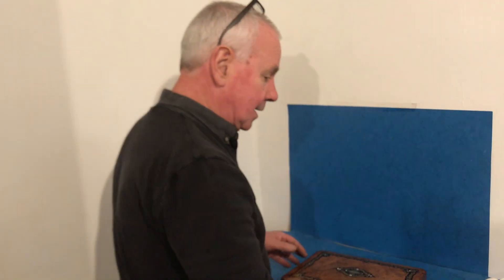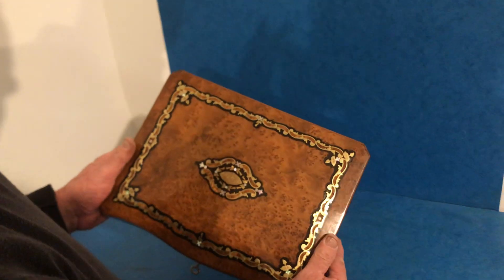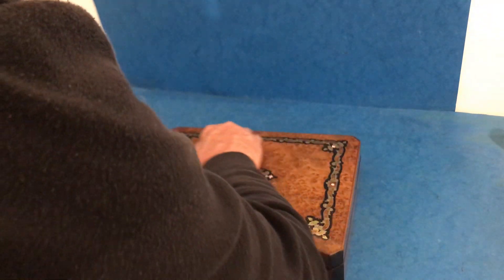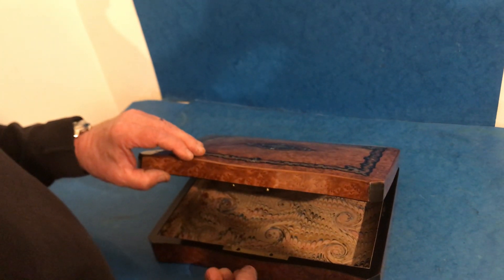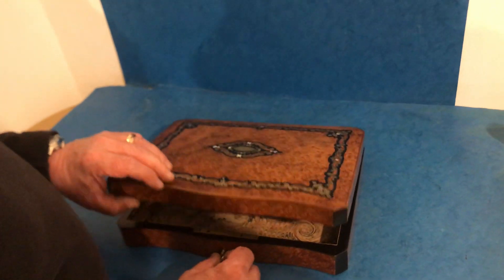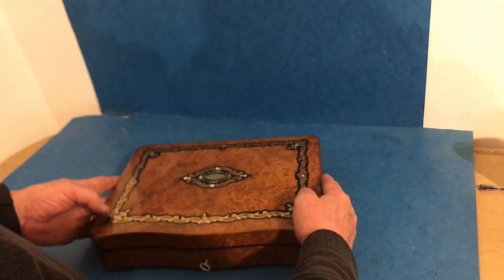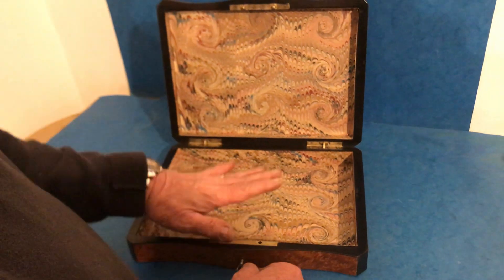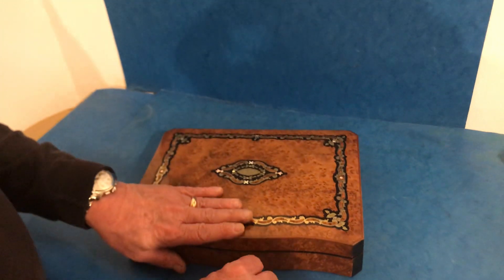Serpentine fronted 19th Century French Box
A stunning serpentine fronted  19th Century French Burr cedar, ebony brass and mother of pearl  inlaid  and tulip wood cross banded box with a relined interior and a working locking and key.
It measures 30 by 23 and stands 6cm high.